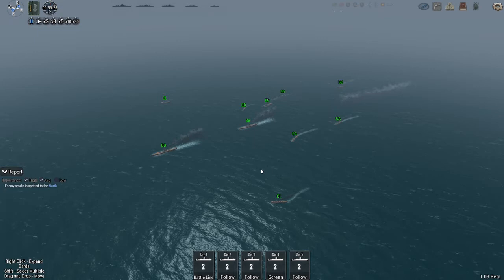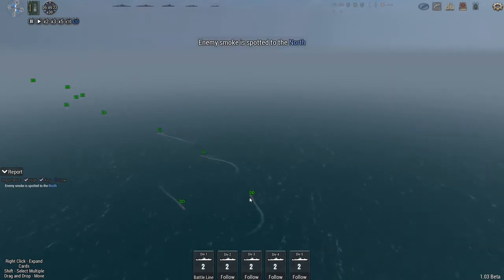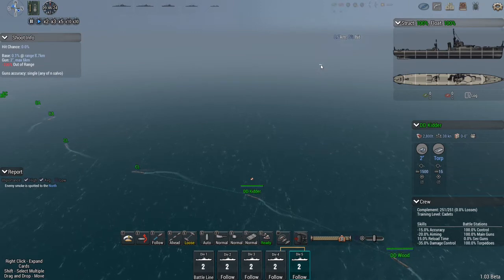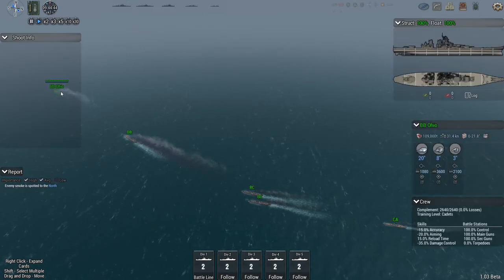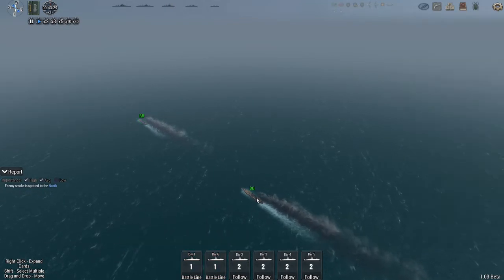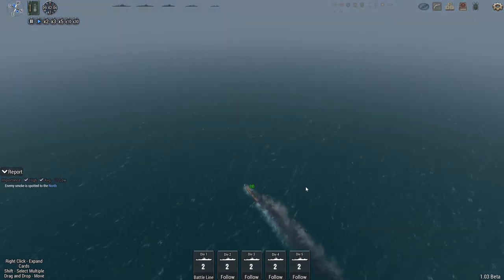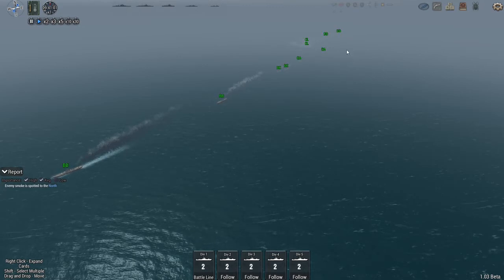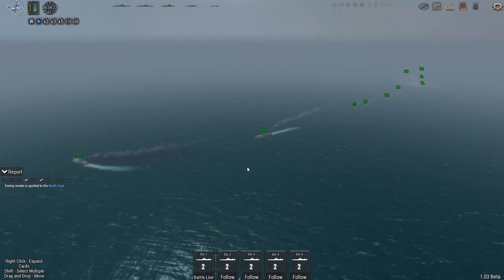Ultimate Admiral Dreadnoughts Methods of Control 3 Follow Cross Mix